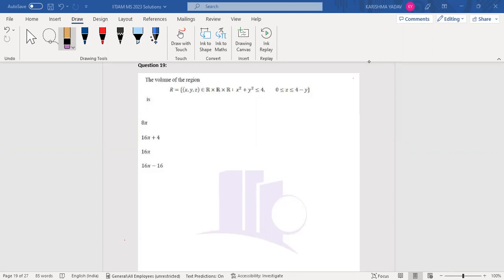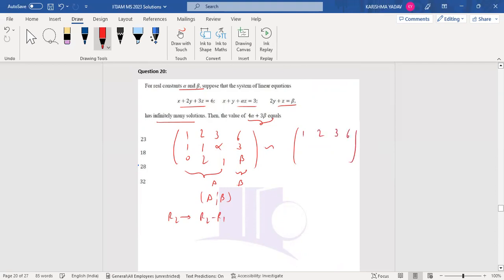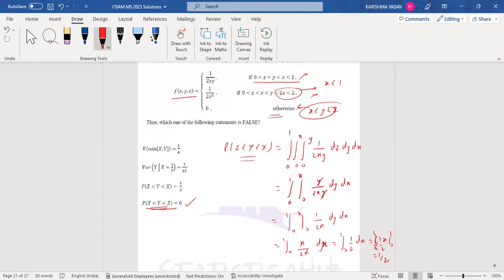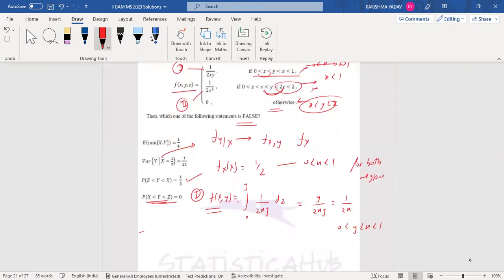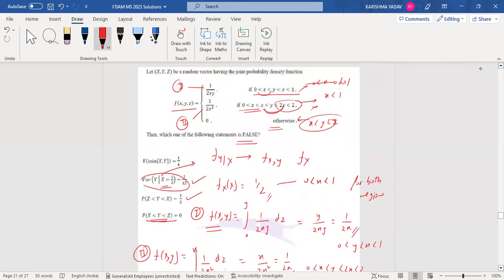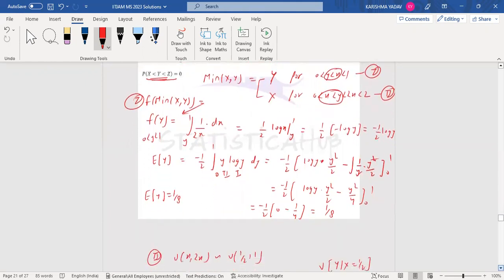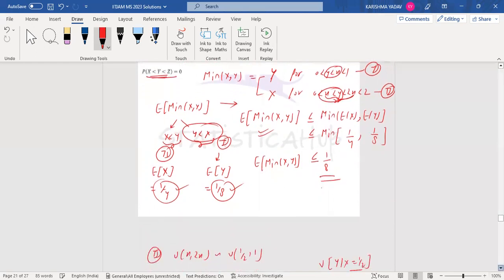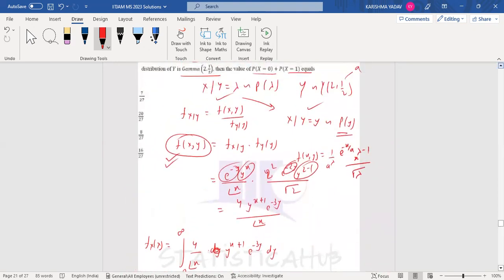IITJAM MS 2023 Solutions | Question 19 to Question 22 | StatisticaHub